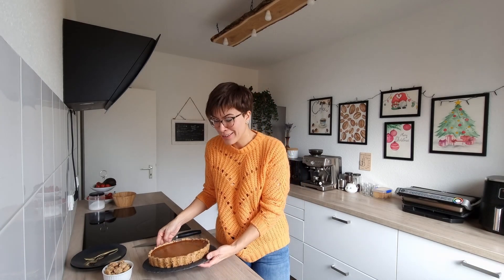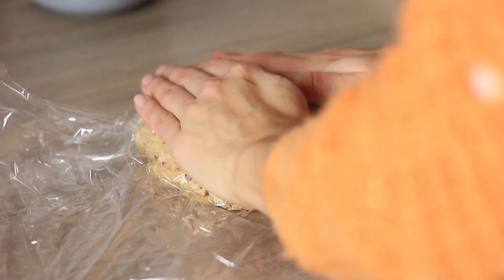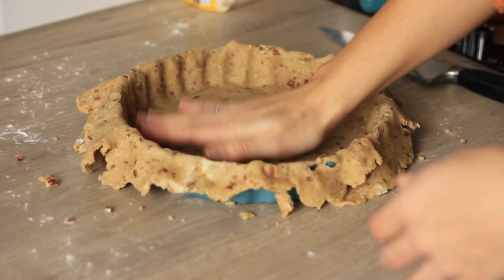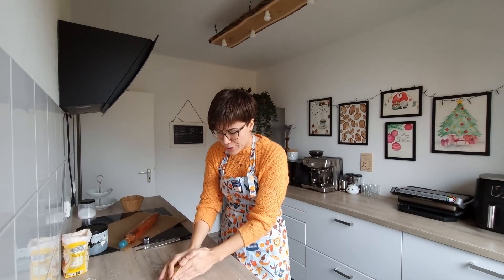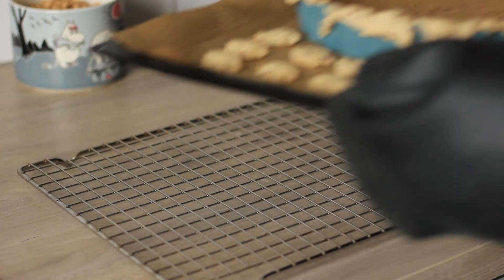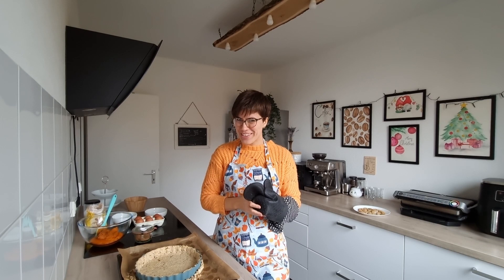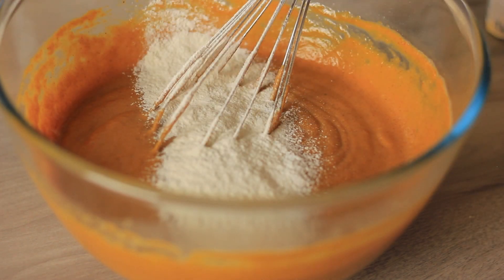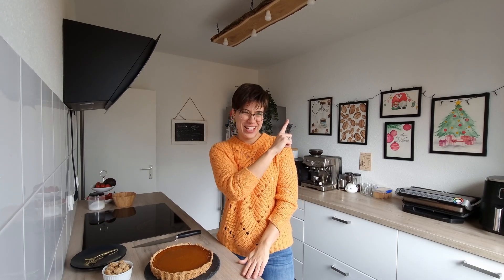How to make The Best Homemade Pumpkin Pie | Thanksgiving Dessert Recipes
Find the recipe with all instructions, below.

Hi lovelies, today I am revisiting an old recipe because it is that good! :) We live in Germany, and we do not celebrate Thanksgiving here. However, every year, as Thanksgiving approaches, my husband asks me to make this Pumpkin Pie :) What surprises me still is that he is not a big fan of pumpkin, but he just can't seem to get enough of this pie :) In my video, I will show you the step-by-step instructions for making your own homemade flaky pecan crust and the easy steps for the creamy, spiced filling with a hint of caramel :) Sounds irresistible? That's because it is! :) Wishing you and your loved ones a Happy Thanksgiving!

INGREDIENTS:

- 200 g (3/4 cup + 2 tbsp) butter
- 2 tbsp sugar
- 1 tsp pumpkin pie spice
- 300 g (1 3/4 cup + 2 tbsp) all purpose flour
- 80 g (2/3 cup) pecan nuts
- 100-150 ml (1/2-2/3) ice cold water

- 500 g (2 cups) pumpkin puree (about one 1,5-2 kg / 3.3-4.4 lb pumpkin)
- 3 eggs
- 1 can (400 g / 14 ounces) dulce de leche
- 1-2 tsp pumpkin pie spice
- 2-5 tbsp flour

To prepare the pumpkin for pumpkin puree in the oven, follow these instructions:

Wash the pumpkin well, peel it, halve it, remove the seeds and pulp, and cube it into small pieces. Transfer the pumpkin cubes into an ovenproof dish, cover with aluminum foil, and bake at 200°C (392°F) for 1-1.5 hours or until the pumpkin pieces are very soft.

To prepare the pumpkin for pumpkin puree in an air fryer, follow these instructions:

Wash the pumpkin well, peel it, halve it, remove the seeds and pulp, and quarter the pumpkin. Prepare the pumpkin in the air fryer at the bake setting at 150°C (302°F) for 40 minutes or until the pumpkin pieces are very soft. Transfer it into a large bowl, cover it, and allow it to sit for half an hour.

After baking the pumpkin, puree it with an immersion blender or in a mixer until smooth. For an exceptionally smooth texture, you can additionally pass the puree through a sieve. Allow the puree to cool completely before using it. Alternatively, you can make it a day ahead and store it in the refrigerator until you are ready to use it.

BAKING INSTRUCTIONS:

Blind bake the crust in 180°C (356°F) bottom top heat at the middle shelf of the oven for 15 minutes. Remove from the oven, remove the weights and the parchment paper and bake for another 10-15 minutes until the crust starts to get golden and the bottom is not moist from butter any more.

Bake the pumpkin pie with the filling in 180°C (356°F) bottom top heat in the middle shelf of the oven for 40-50 minutes until the pie sets. Turn off the oven, open the oven door slightly and leave the pie for another 20 minutes in the oven. Then remove from the oven and allow to cool completely on a cooling rack before cooling further in the fridge.